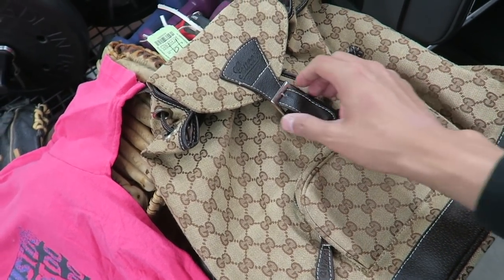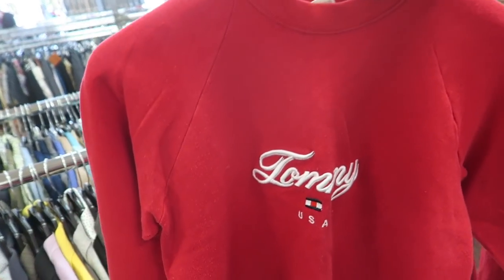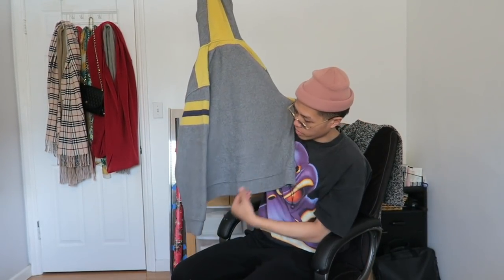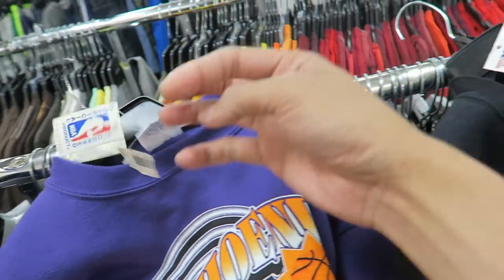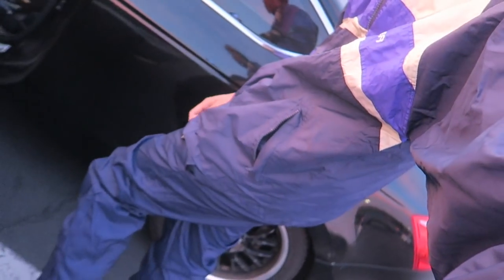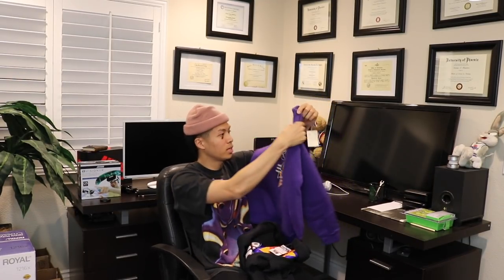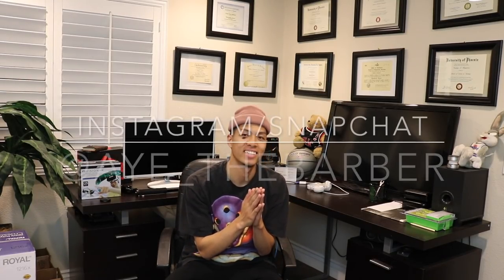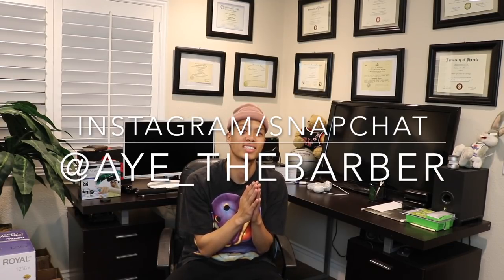Trip To The Thrift #49 Supreme LV Wallet!!!/GUCCI BACKPACK!!/Christmas Giveaway!!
GOODLUCK!!!